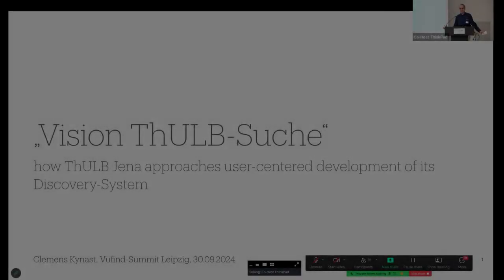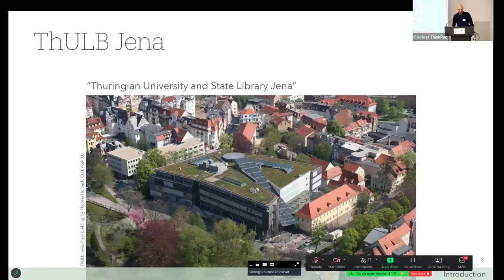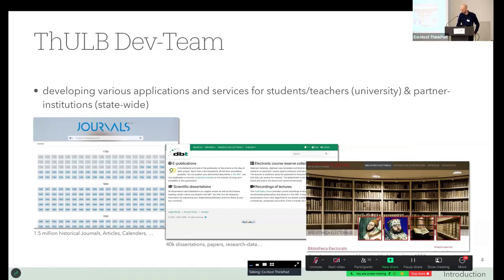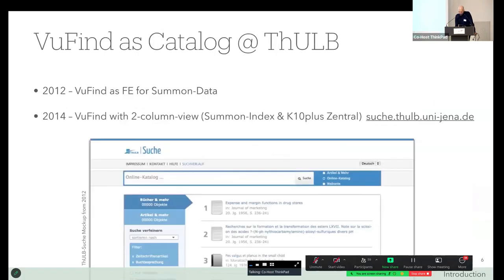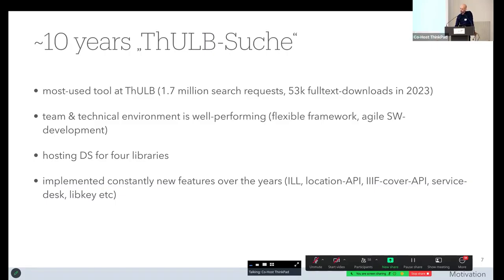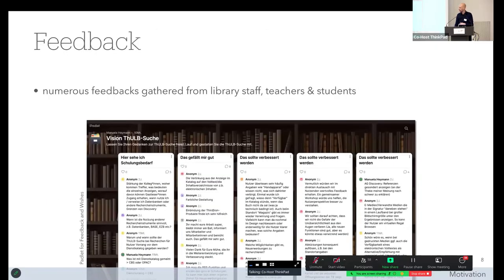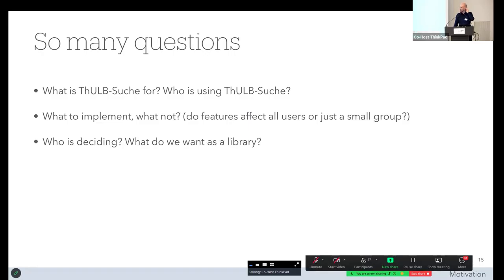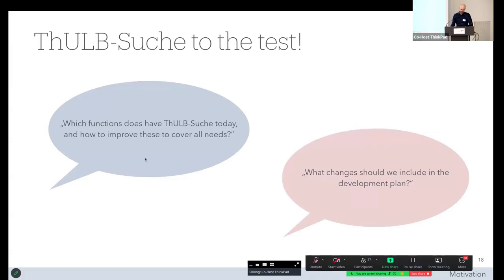VuFind® Leipzig 2024 Future Discoveries: Vision "ThULB Suche" How ThULB Jena approaches user cent...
TALK 4 (ENG)
Vision "ThULB Suche" how ThULB Jena approaches user centered development of its Discovery System (Clemens Kynast | ThULB Jena)

Abstract: "ThULB Suche" is a Discovery System and most frequently used tool at "Thuringian University and State Library Jena" (ThULB). After an extensive user survey, workshops and discussions on our Library services in general, recurring wishes and problems for the "ThULB Suche" became apparent. The need for standardization of discovery systems in Thuringia and the upcoming change of Library System Architecture to Folio came on top of that. Its 2021, and for the first time, we stopped our daily business and asked ourself: „What do users expect from ThULB Suche? Are the change requests useful to most of the users? Who are the users anyway? To what extent are we prepared for the future? How to start and sort all this?" Since then we started defining a manifest and 10 theses, collected use cases of different personas, created mockups and built up a ThULB Suche specific survey. We were able to encourage users to do hands on workshops with us. We are currently discussing a catalog of requirements for future discovery systems in Thuringia together with all thuringian libraries. This talk wants to to show how we put our "ThULB Suche" in general to the test and started to develop our own "Vision ThULB Suche".

ABOUT THE EVENT:
The conference “VuFind® Leipzig 2024. Future Discoveries” joined two important events in the field of discovery systems in libraries, bringing together experts on an international level. On the one hand the German VuFind®-Anwendertreffen, on the other hand the international VuFind® Summit. Our aim was to shed light on the current state of discovery systems and discuss their future potential with over 80 participants on site and around 160 registrations online - including Demian Katz, the maintainer and lead developer of VuFind®. For more information about the conference, please visit our event

COPYRIGHT:
This video is provided by Leipzig University Library under CC-BY license.
Camera and editing: Leipzig University Library